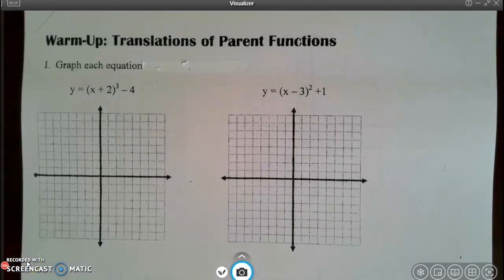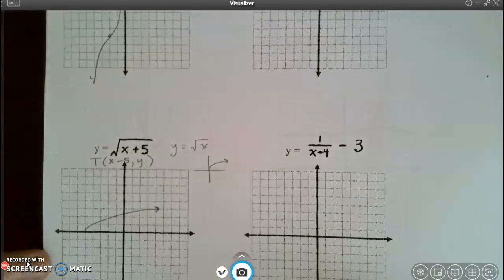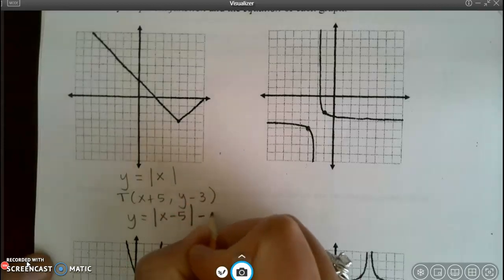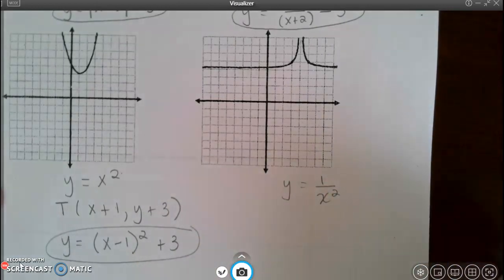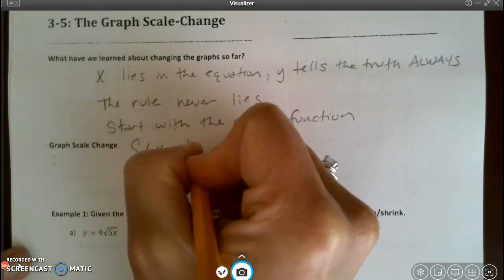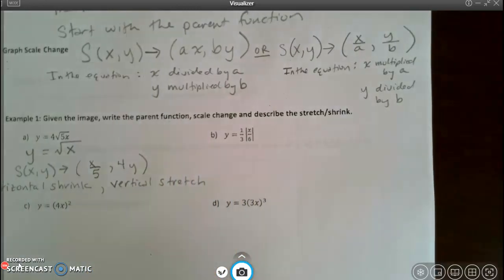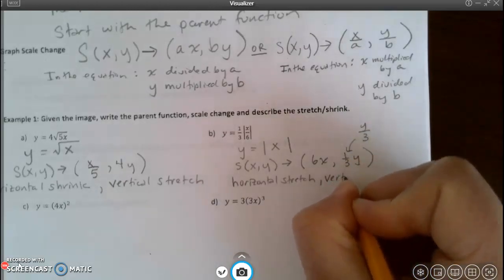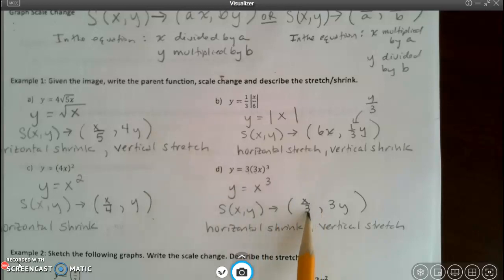3.5 Graph Scale Change Video #1